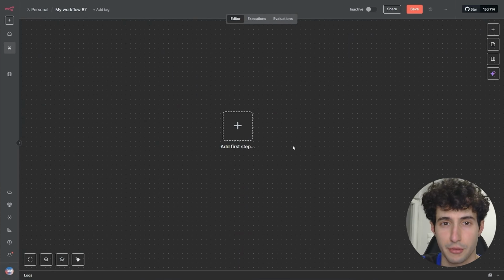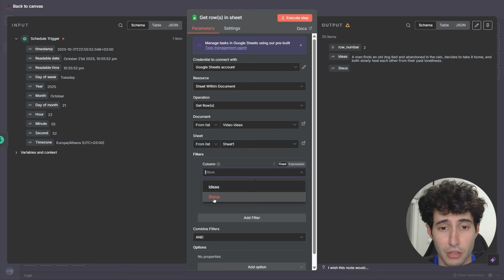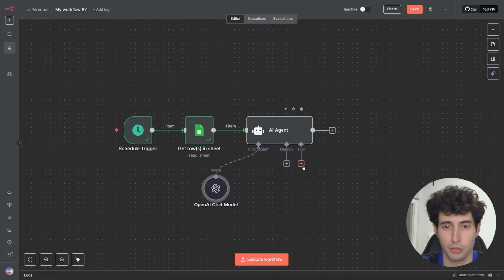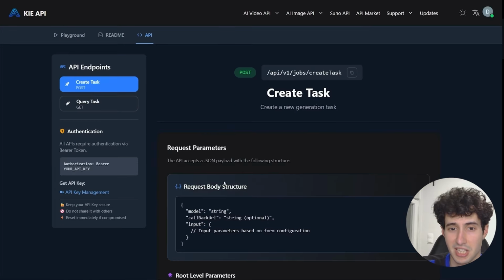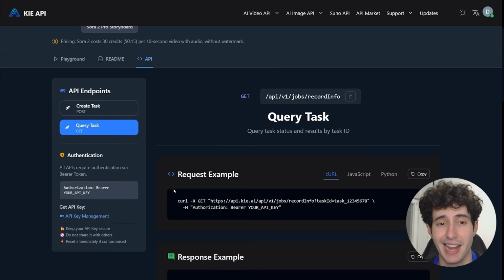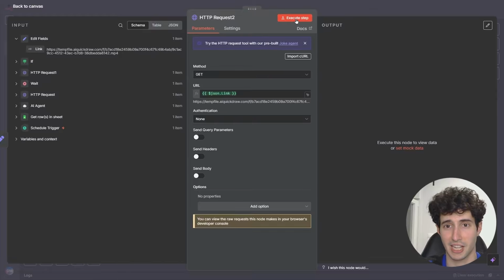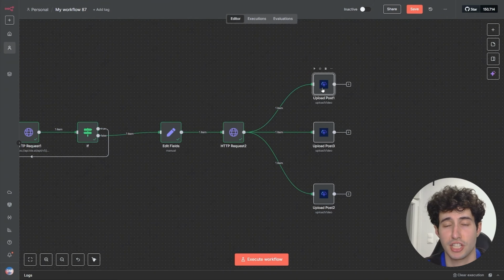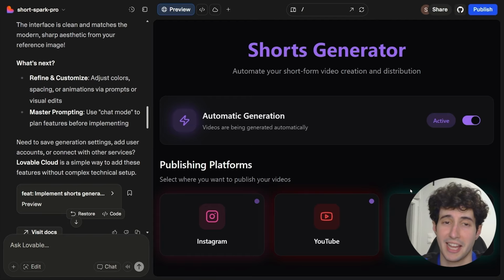Build a $1M Shorts Generator App using Sora 2 (Lovable & N8N)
Timestamps⌚:
00:00 Intro
00:32 Get Ideas
05:15 Prompt
09:31 Sora 2
15:54 Logic
18:10 Upload to Social Media
22:03 Lovable
25:24 Outro

Build a $1M Shorts Generator App Using Sora 2 (Lovable & N8N) – In this video, I’ll show you how to build a fully automated AI shorts generator using Sora 2 for video creation, Lovable for the front end, and n8n for automation. We’ll generate and publish short-form videos automatically—without writing a single line of code.